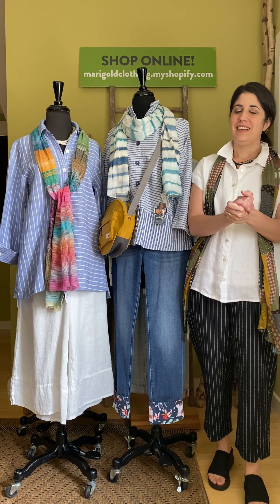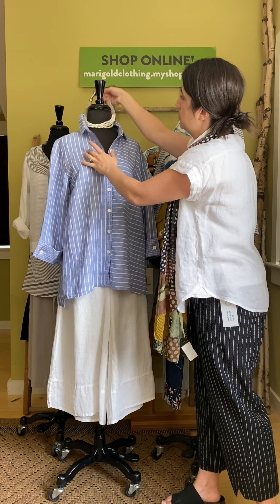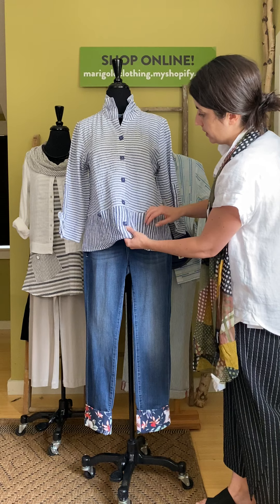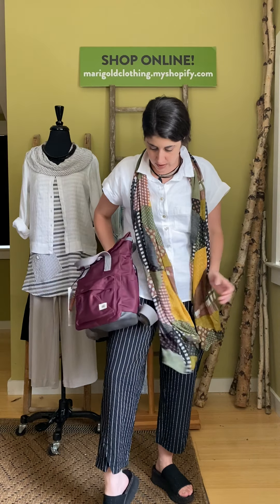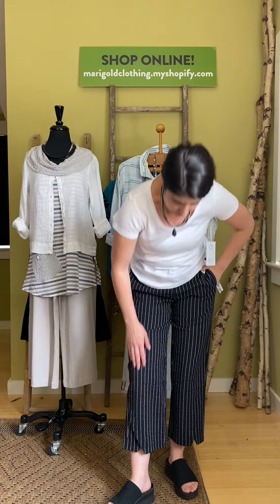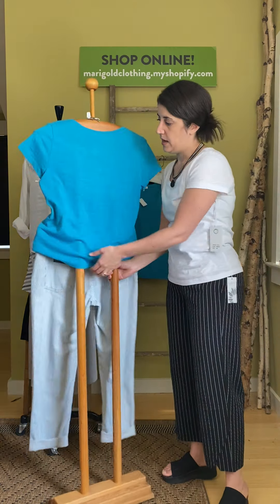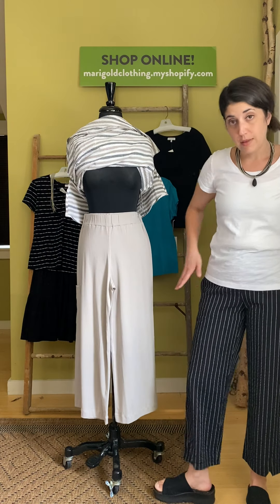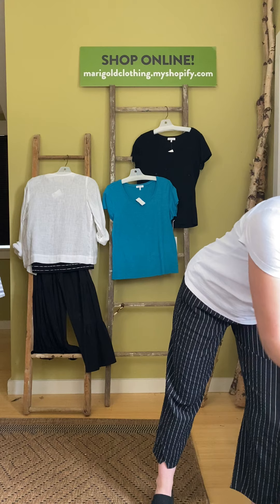Marigold TV: Latest Habitat Clothing and Sea Lily Jewelry!